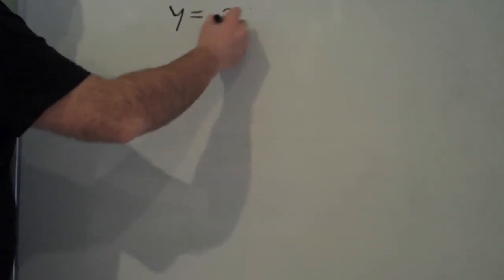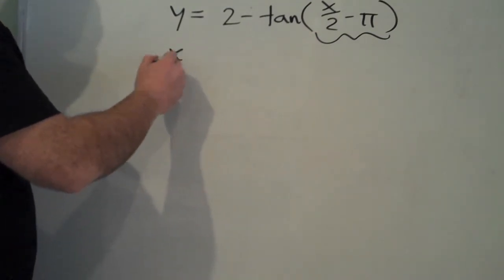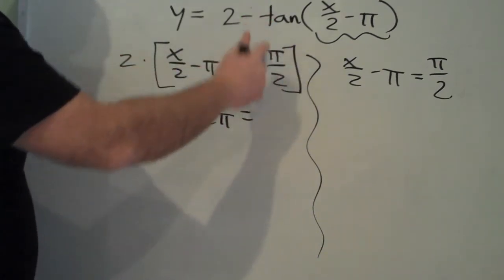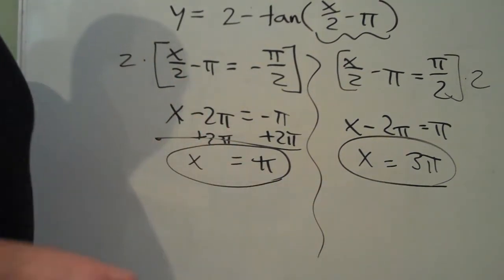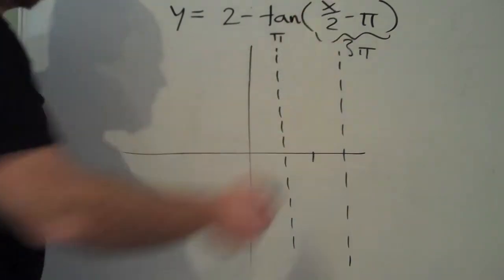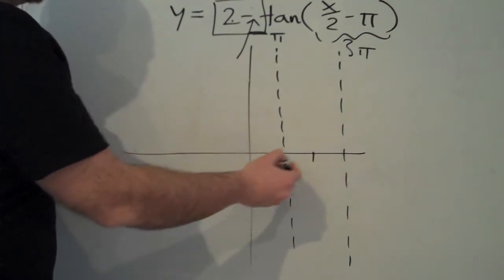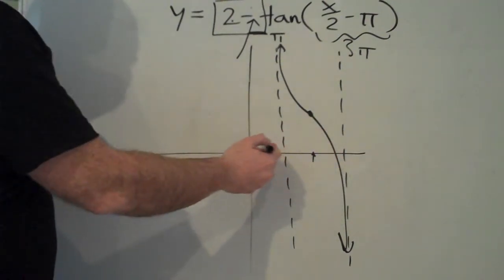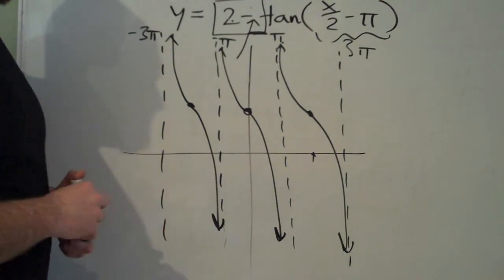Graphing a tangent function